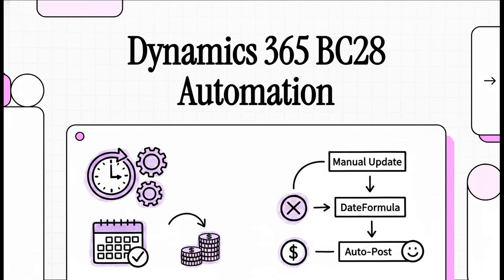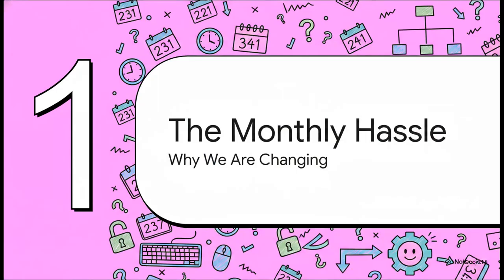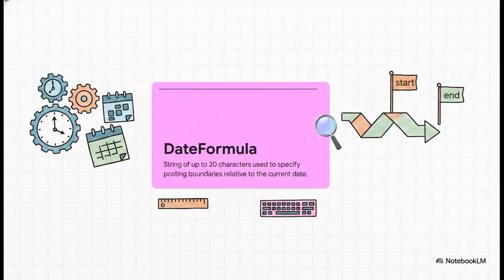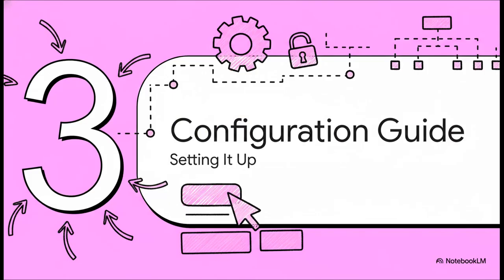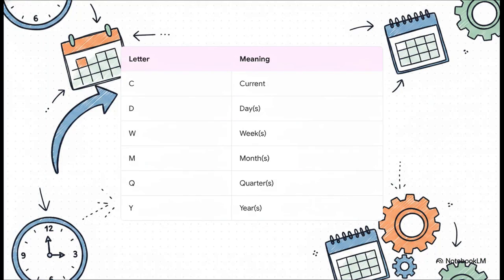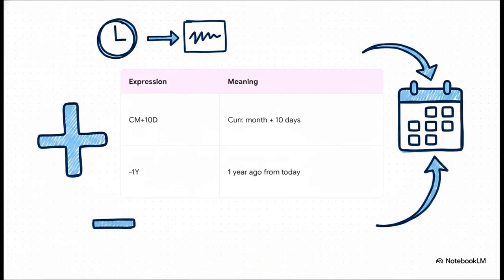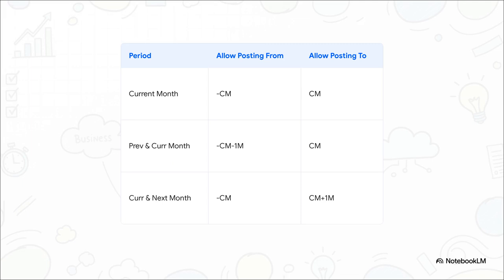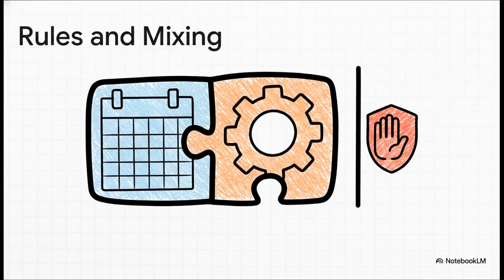How to Use DateFormulas for Posting Periods in D365 Business Central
Step-by-step tutorial on configuring the latest BC28 update. Learn how to navigate to General Ledger Setup, find the new hidden fields, and apply formulas like -CM to CM for the current month
. Perfect for consultants training internal teams